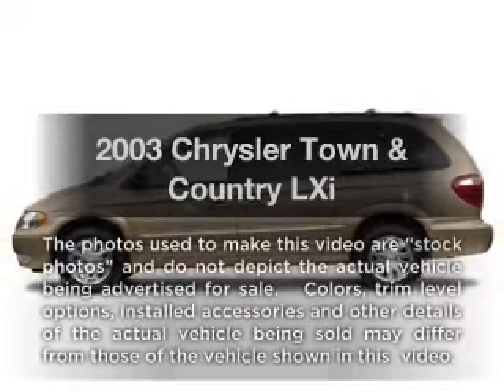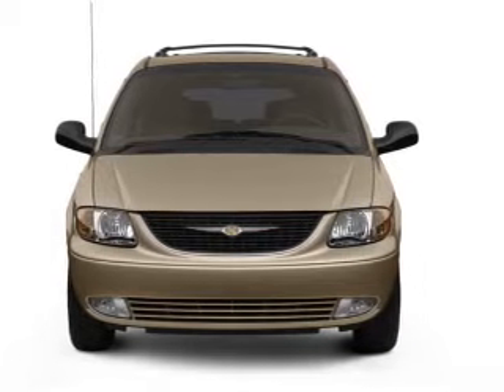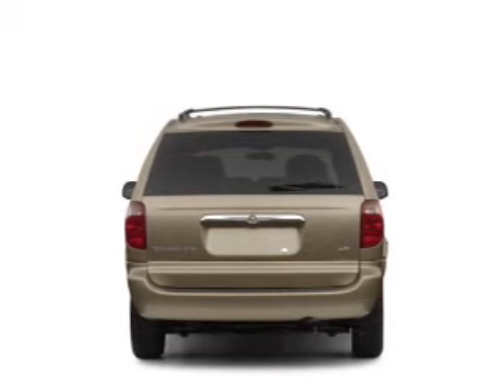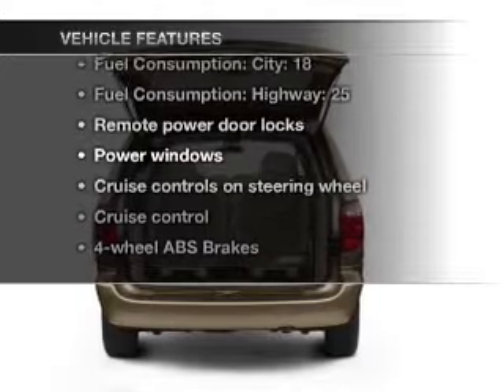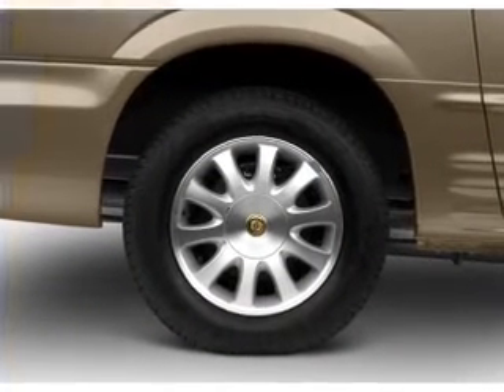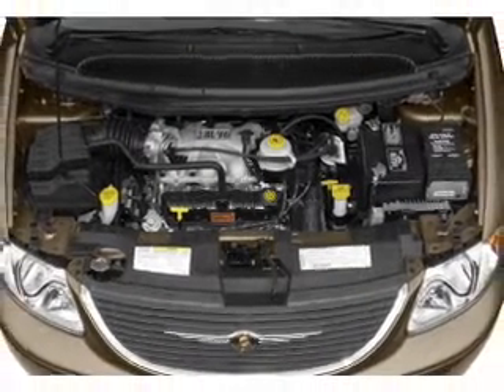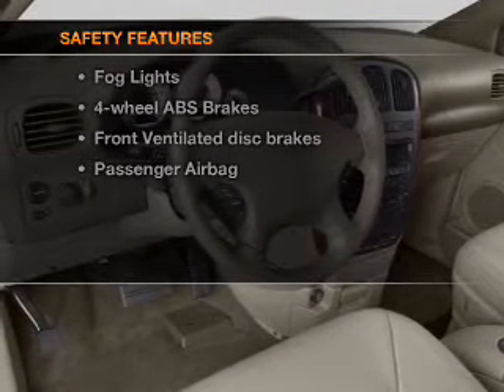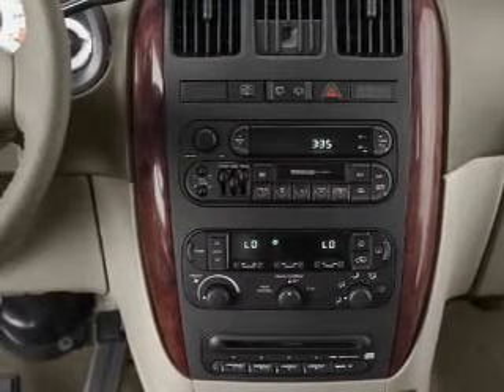2003 Chrysler Town & Country - Roseville MN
Year: 2003
Make: Chrysler
Model: Town & Country
Trim: LXi
Engine: 3.8 liter 6 cylinder 12 valve
Transmission: 4-Speed Automatic
Color: Silver
Mileage: 125648
Address:
2805 Long Lake Rd